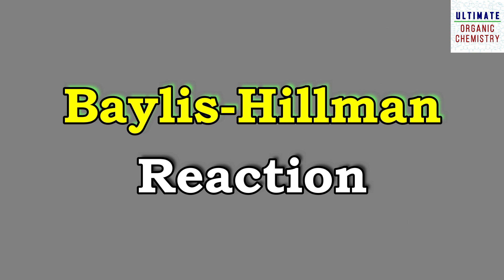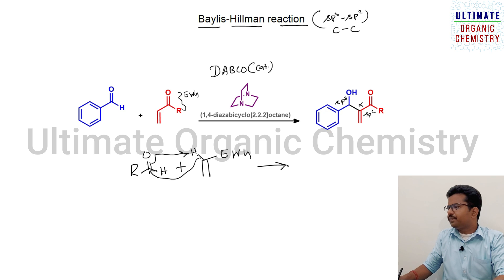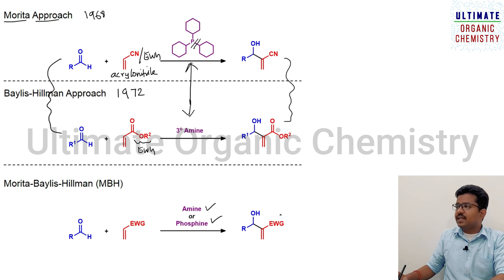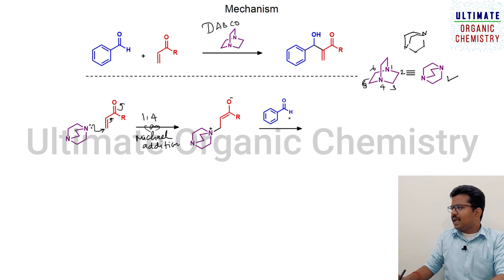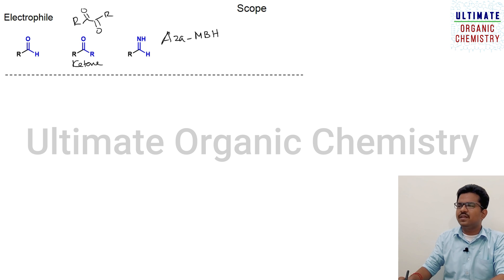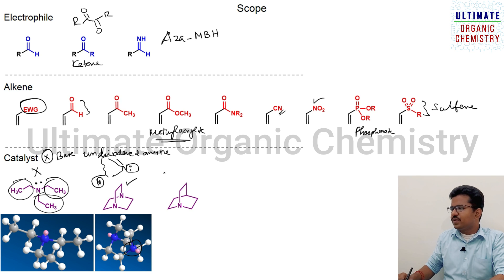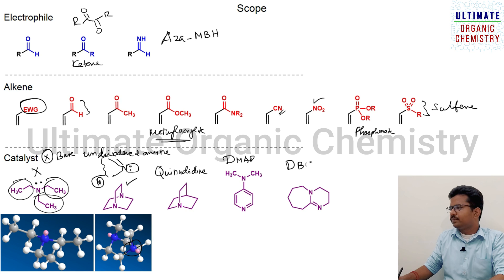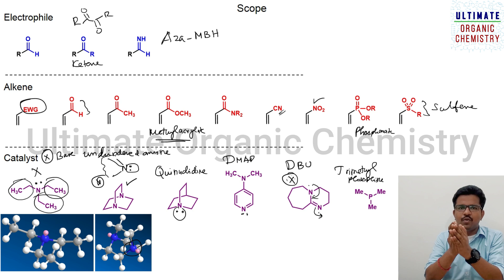Baylis Hillman Reaction │ Morita Baylis Hillman Reaction │ Baylis Hillman Reaction Mechanism │ CSIR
In this video Baylis-Hillman reaction or Morita-Baylis-Hillman reaction is explained with mechanism, history, scope and the shortcut to identify the product. The video is made for IIT-JAM, GATE, SET and CSIR JRF & NET aspirants.
Best wishes
Dr. MK